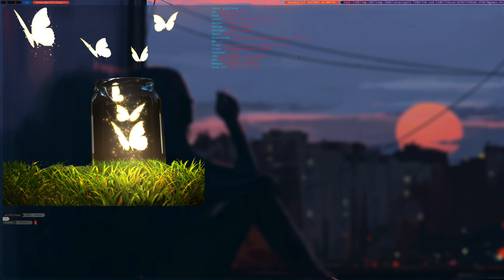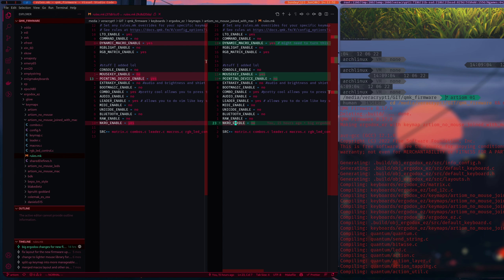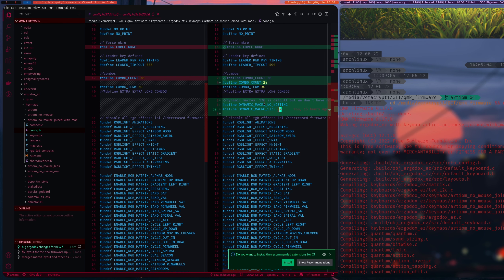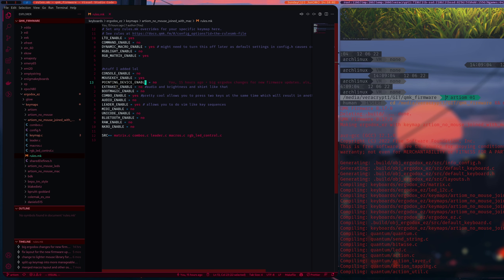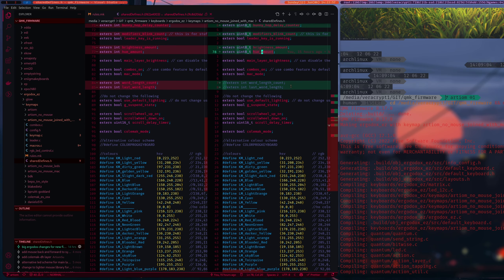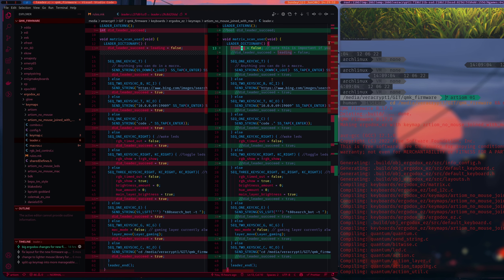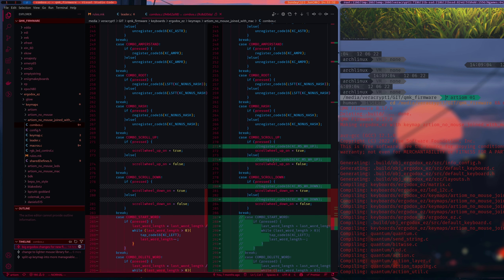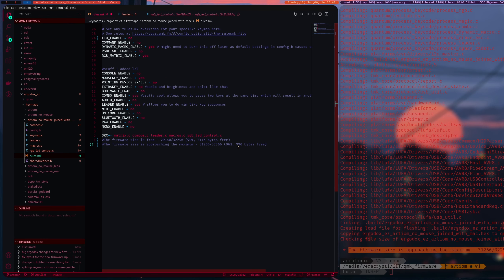Latest QMK update rekt my keyboard here is how I fixed it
Hello there ladies and gentlemen, After updating my keyboard to the latest qmk firmware (0.17.0) I encountered some serious issues with running out of ram. So in this video I go though all of the stuff I did which eventually got me back to almost the same layout I had before. better in some cases even.

latest commits should point you in the right place :)

Or some crypto:
BTC : 3McWRwH6sf3bBgtSXsGvta5nR1ZKLvoP6M

XMR : 8AgA9hRFbE69gaP5mBjB4y93J1MarAuyRRopN4SD5FLbGbrHB6GPc4ojZ2vAhD1zThFGboFqvumYKQ7xhRmJUMgdK3MdRE5

LTC : Lh2EqWsGgNrHV5Wo28CoW1PbsseXZqpYeN

ETH : 0xcbdc5105efb30823e0b20492970b059e28242034

DASH: XyGj3RP2MRqtFqyAg3p1RVFnet34juyd5H